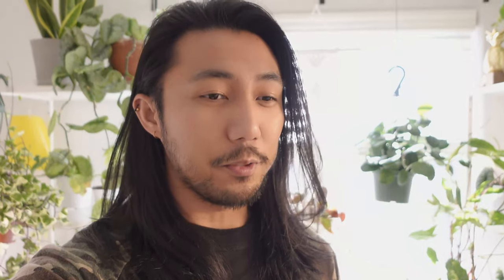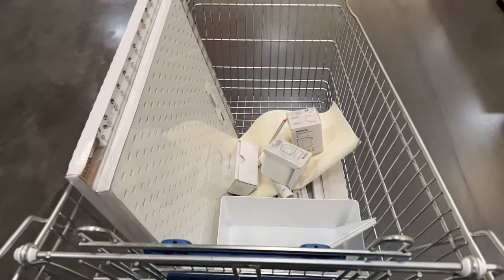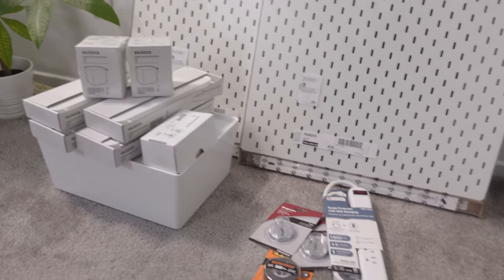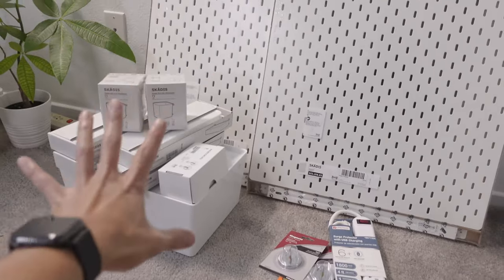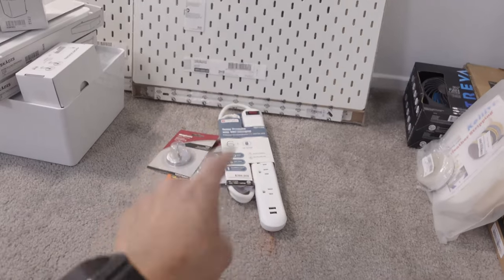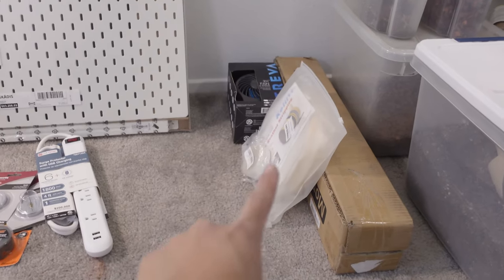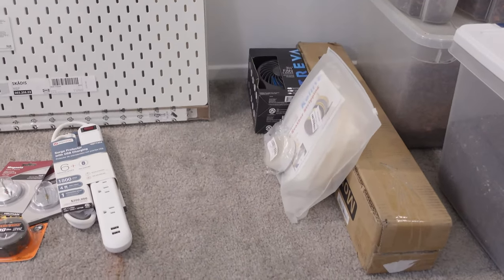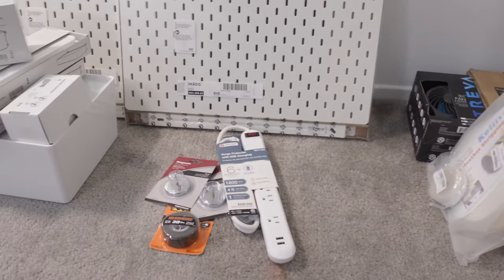My IKEA Milsbo Greenhouse Setup + Tour | How To Install the Pegboard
Hey guys! I am excited to share with you my IKEA Milsbo Greenhouse setup. I was inspired by @wildfern and her setup. In this video, I share some tips and tricks on how to completely set it up from start to finish, including how to install the pegboard with the proper hardware. Plus, there is a little plant tour in the end!

Below are links to the products mentioned in the video:

IKEA Milsbo Cabinet

IKEA Skadis Accessories

Magnetic Hooks

Surge Protector

Grow Lights*

Silicone Rubber Weather Stripping*

Foam Weather Stripping*

USB Fans*

Gorilla Tape*

Rubber Sleeve Hole Cover*